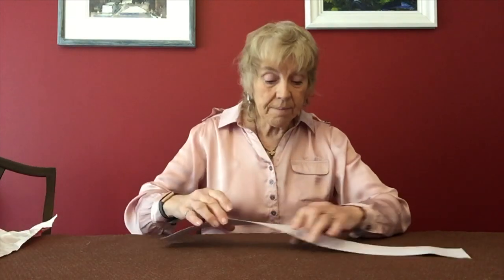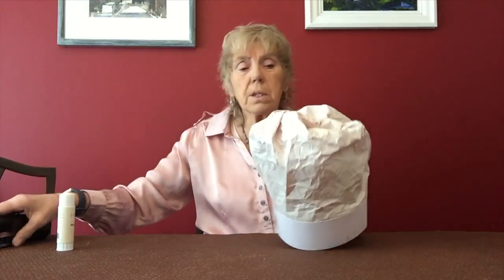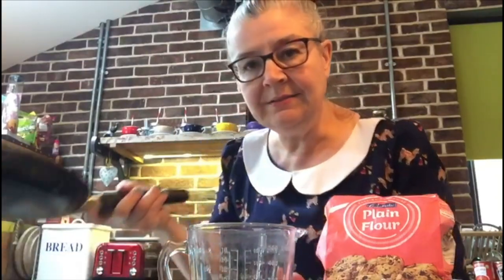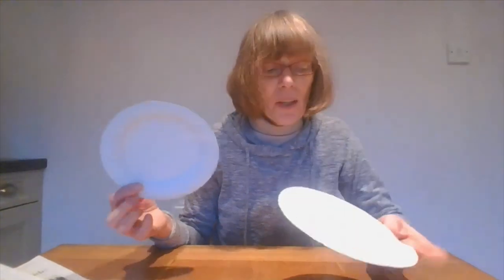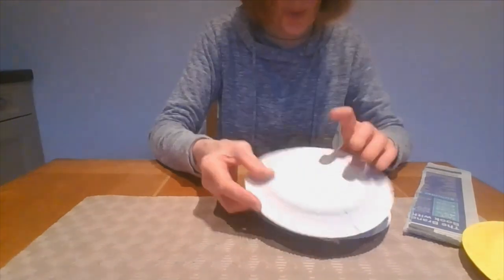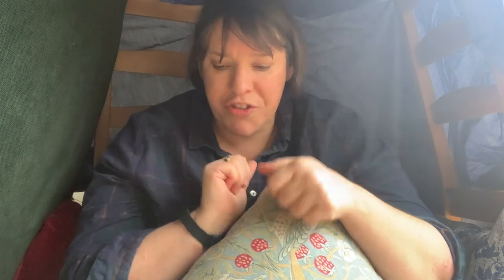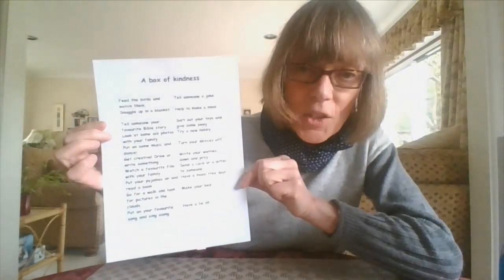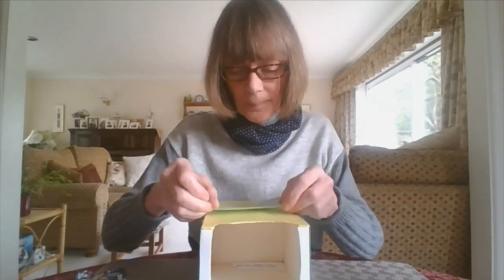Messy Pancakes - Messy Lent (St Leonard's Lexden)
More Messy Church fun from the St Leonard's, Lexden Junior Church Team.
In this act of worship we think about Pancakes and Lent, we make hats, pancakes (edible *and* pretend), show you how to build a prayer den, sing, hear a story, and make a wonderful Box of Kindness. Pancake Day or 'Shrove Tuesday' comes the day before Lent begins - so what might pancake tossing have to teach us about Lent???